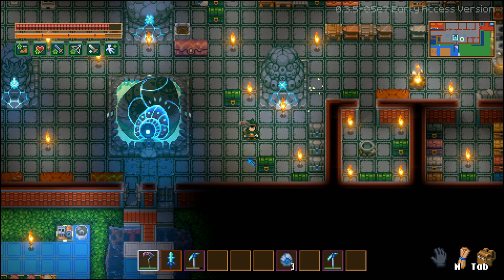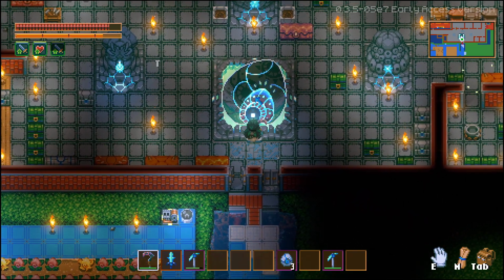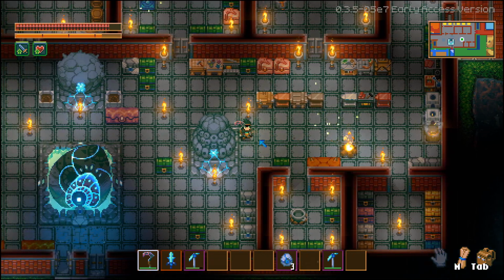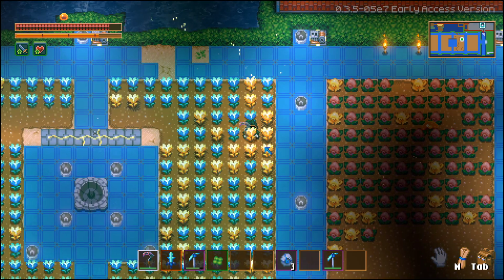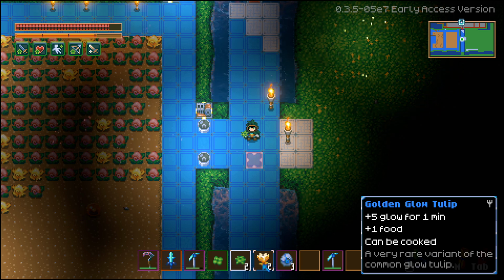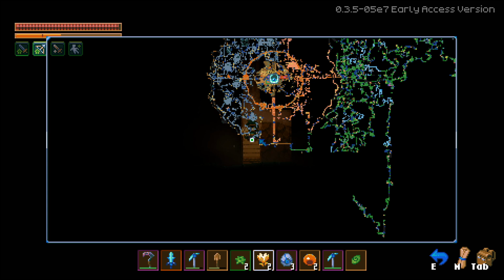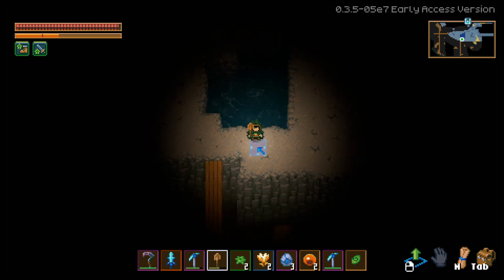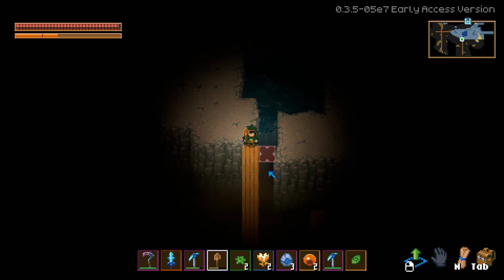(April Fools Joke) Sunken Sea DLC CAME OUT TODAY?! | Core Keeper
I can't believe the new Core Keeper dlc is here with new bosses and weapons. The new sunken seas DLC came out and we have so much to cover.

Remember To Click The Bell 🔔📲 SOCIAL MEDIAS:👾Discord Email: (ONLY EMAIL FOR PROMOTIONS OR BUSINESS INQUIRES)What is Core Keeper?Explore an endless cavern of creatures, relics and resources in a mining sandbox adven